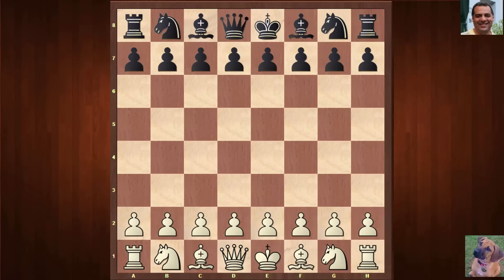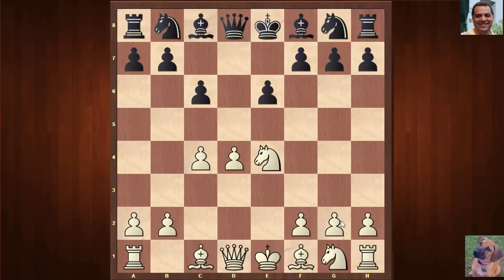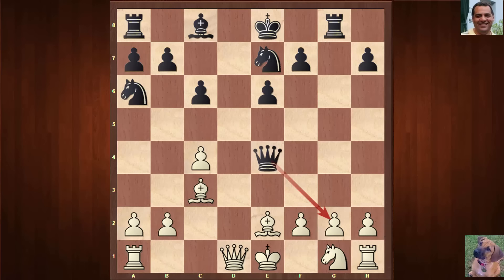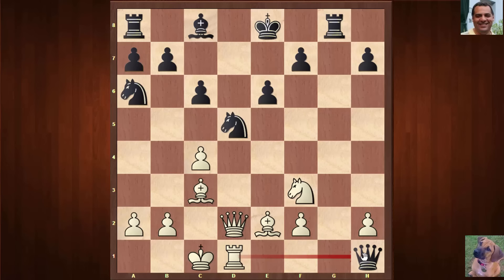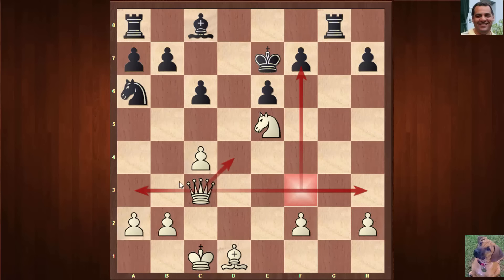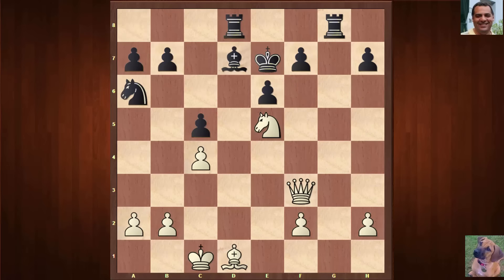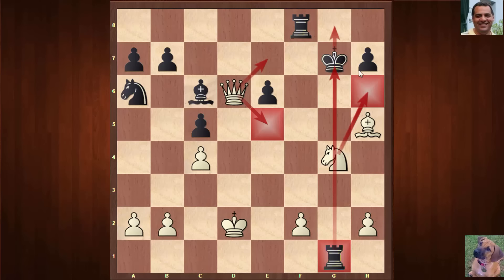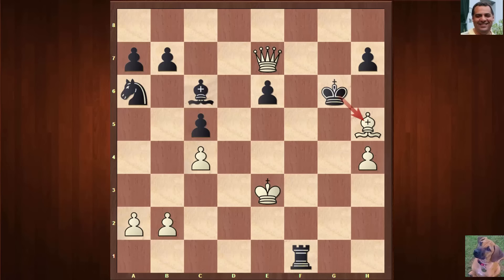Evolution of Chess Style #165: Bronstein vs Kotov : notable game: Budapest Candidates (1950)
[Event "Budapest Candidates"]
[Site "Budapest HUN"]
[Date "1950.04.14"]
[EventDate "1950.??.??"]
[Round "3"]
[Result "1-0"]
[White "David Bronstein"]
[Black "Alexander Kotov"]
[ECO "D31"]
[WhiteElo "?"]
[BlackElo "?"]
[PlyCount "63"]

1. d4 d5 2. c4 e6 3. Nc3 c6 4. e4 dxe4 5. Nxe4 Bb4+ 6. Bd2
Qxd4 7. Bxb4 Qxe4+ 8. Be2 Na6 9. Bc3 Ne7 10. Bxg7 Rg8 11. Bc3
Qxg2 12. Qd2 Qxh1 13. O-O-O Nd5 14. Nf3 Qxd1+ 15. Bxd1 Nxc3
16. Qxc3 Ke7 17. Ne5 Bd7 18. Qa3+ c5 19. Qf3 Rad8 20. Qxf7+
Kd6 21. Qf4 Rdf8 22. Nf7+ Ke7 23. Bh5 Bc6 24. Qd6+ Kf6 25. Nh6
Rg1+ 26. Kd2 Kg7 27. Ng4 Rxg4 28. Qe7+ Kh6 29. Bxg4 Rxf2+
30. Ke3 Rf1 31. h4 Kg6 32. Bh5+ 1-0